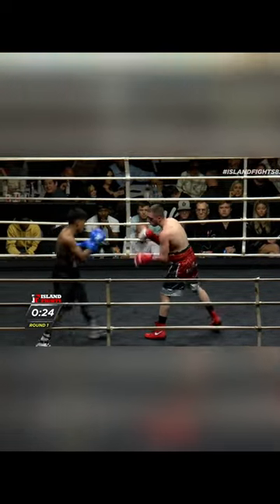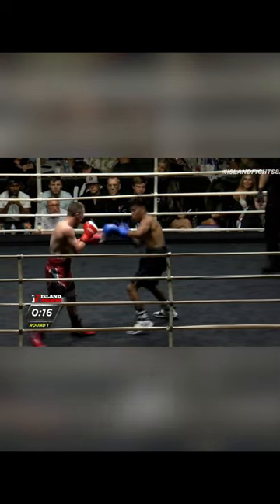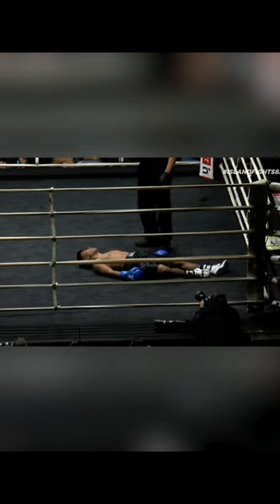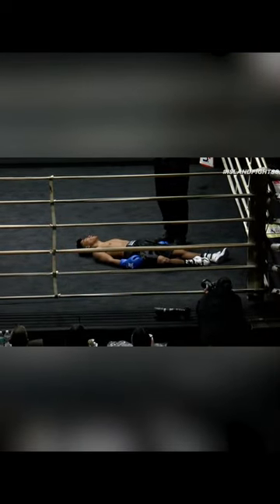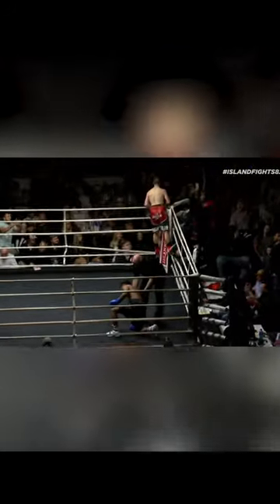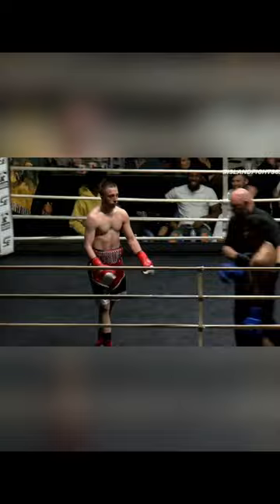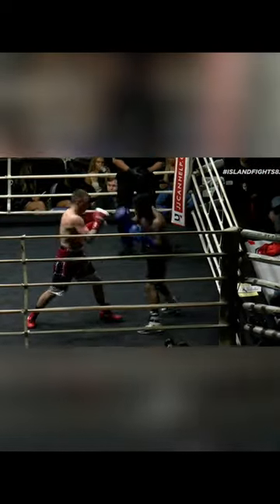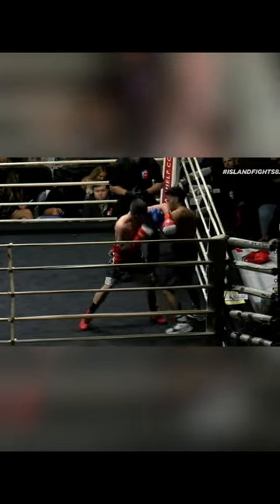Dylan Cushing Knocks Out Ben Areola with Devastating Right Hook! 💥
Watch as Dylan Cushing delivers a stunning knockout with a clean right hook, sending Ben Areola to the canvas in this explosive showdown! Don't miss the action and the incredible power behind this KO.

✅  About Island Fights:

The Island Fights team would like to sincerely thank our fans for your continued support over the years.

It is our goal and absolute pleasure to continue providing the most entertaining, exciting & elite live professional Sports Combat MMA / Boxing events that our region & the state of Florida has to offer! This is proving to be our most epic year yet! With BIG announcements for the fights and our organization on the horizon.

ADD HASHTAGS